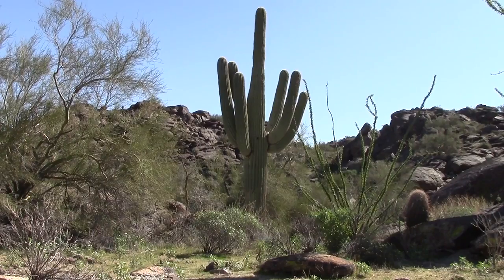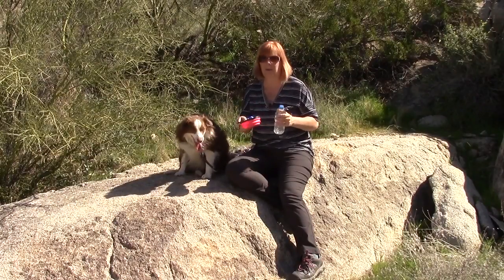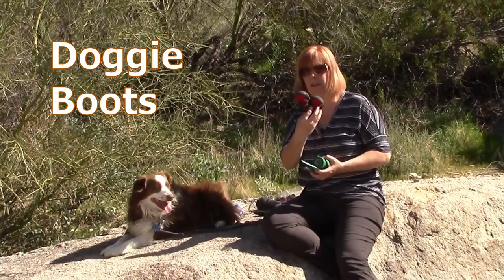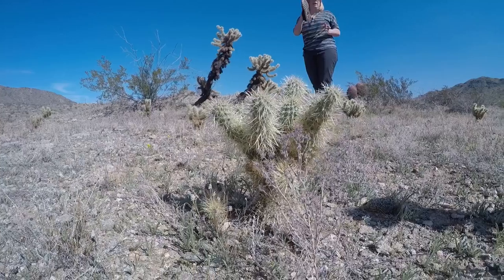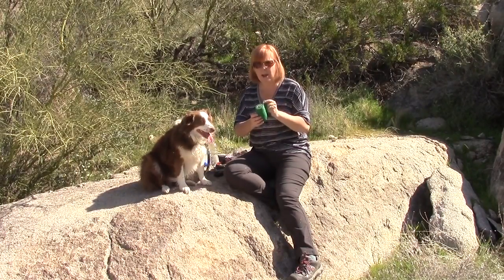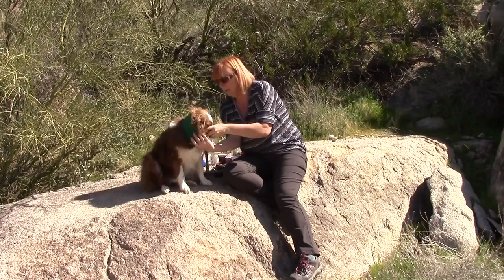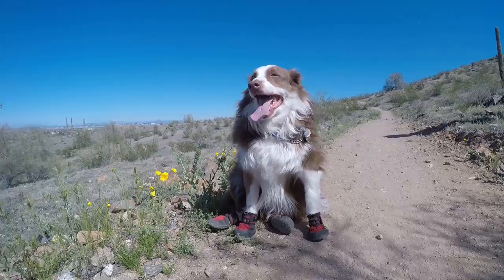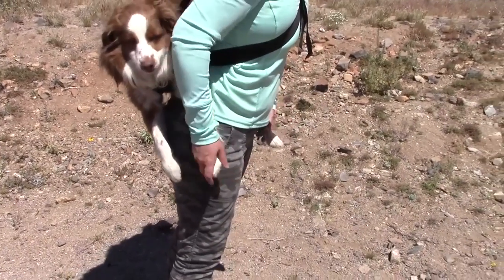Hiking with Dogs - Emergency Items I Carry!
If you enjoy the adventure of life with a dog by your side, you will want to be sure to have some emergency items with you while hiking.
Apollo and I love to hike here in the Sonoran Desert, but most plants out here are full of spines, needles or thorns. In case one of us gets into some of these, I bring a comb and multi-purpose tool. I also like to have some vet wrap in my backpack. It can be used for all kinds of small emergencies, and in the video, I show you how you can make a quick muzzle for your dog. Dogs that get into cholla cactus often times will try to remove the cholla pieces by biting at them, this of course will result in spines in the dog's mouth. The muzzle is used to keep the dog from biting at the cactus pieces.

Doggie Boots are another item I feel I need to bring with me, although Apollo doesn't always wear them while we hike, I like having them in case the trail gets rough. For major emergencies, I carry the Pack-A-Paw rescue harness in by backpack. We've been fortunate to have never needed it, but I do practice with Apollo, and he seems to actually enjoy being carried in it!

Check out my blog post to find out more and where to get some of these useful items: